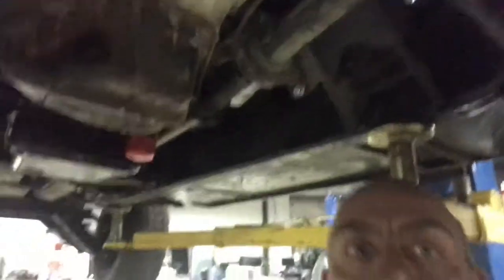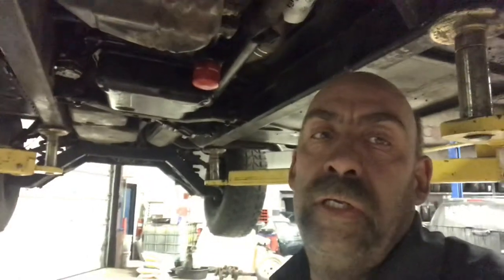Under the Humvee is finished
Back with the Humvee it is Tuesday. We have made a lot of progress. Exhaust is in, Driveshaft is in, Gas tank is mounted, Transfer case is push button so we don’t have any linkage, head-pipe is all done and wrapped. Cooling system is done and is tight. That's where we are at, The underneath is all done and we have had it running. Maybe tomorrow we will get a video of that.